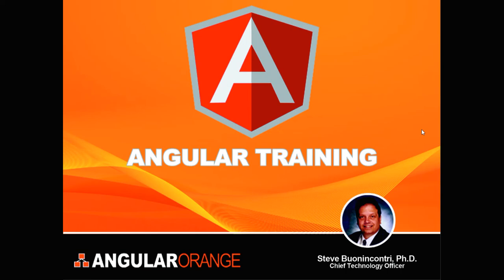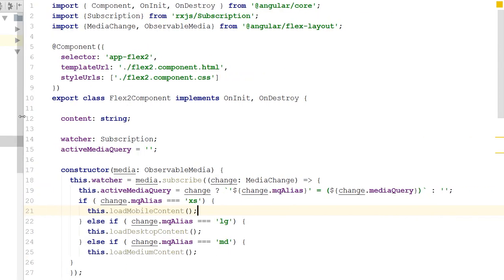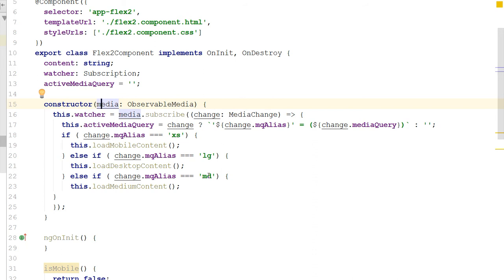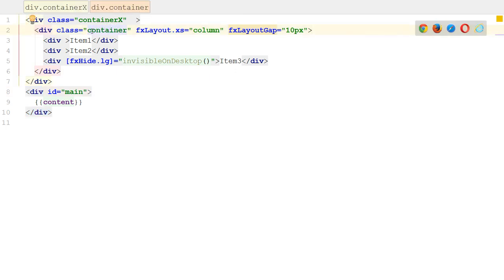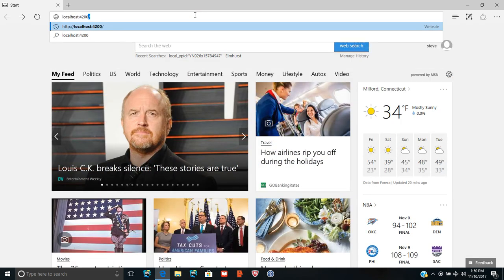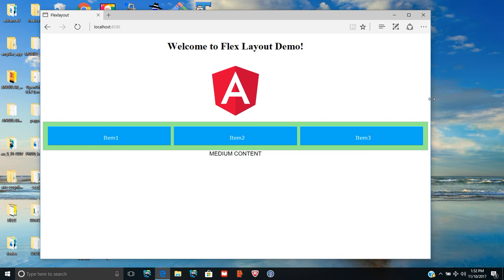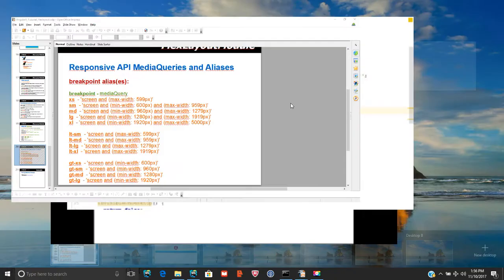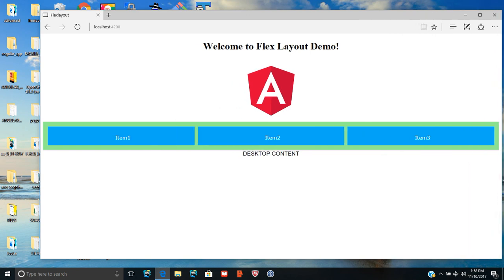Angular 5 Flexlayout Observable Media Pattern Tutorial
Using the Angular 5 FlexLayoutModule and the JavaScript API ObservableMedia.